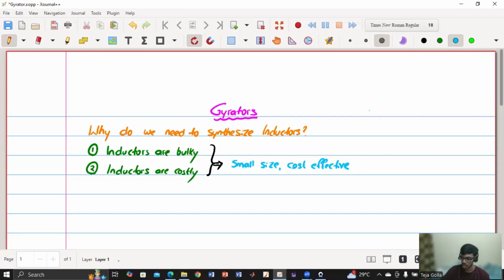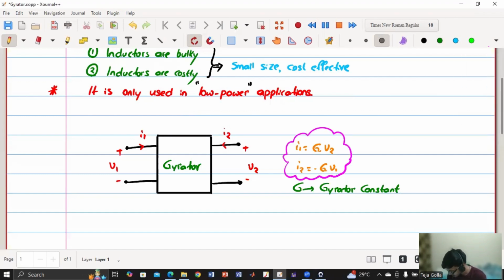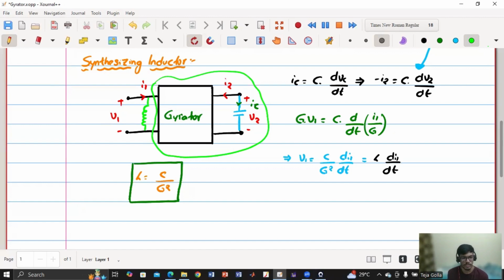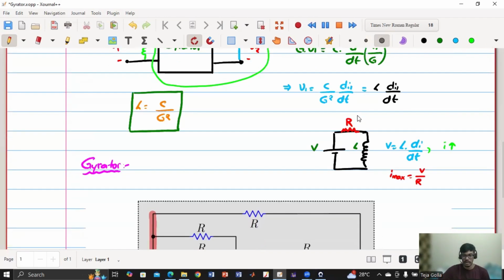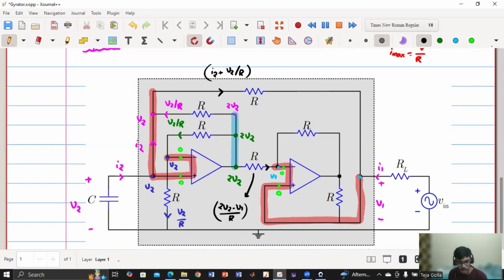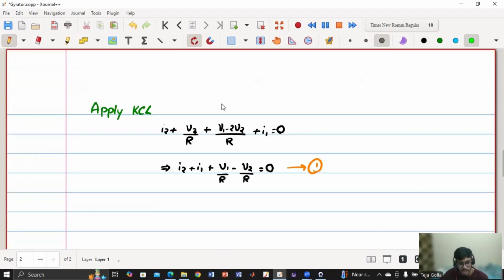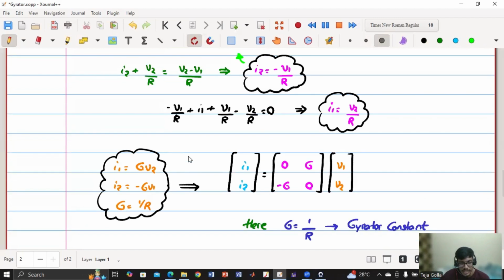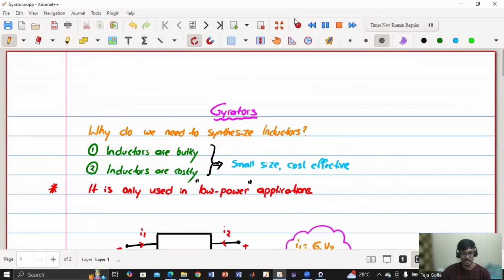Gyrator | Synthesizing Inductors from Capacitors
Hello Everyone! In this video, I have discussed the "Gyrator". A gyrator circuit is used to synthesize Inductors using Capacitors.

Time Stamps
00:00 - Introduction
00:38 - Why do we need to synthesize Inductors?
03:00 - Understanding the Gyrator
04:15 - Synthesizing Inductor
07:00 - Gyrator circuit
17:00 - Equivalent circuit